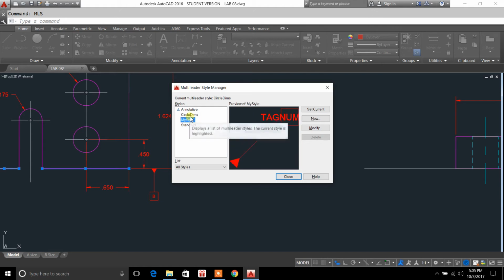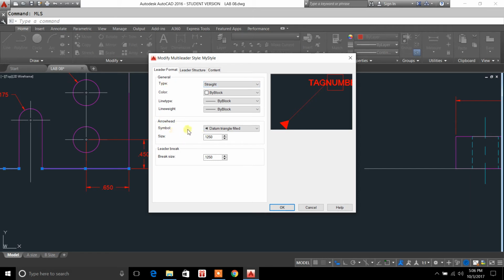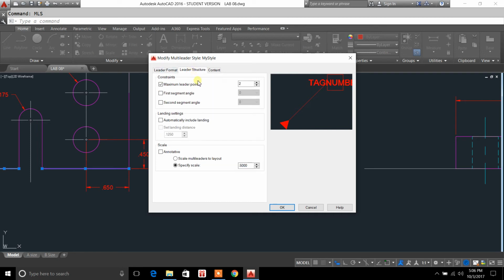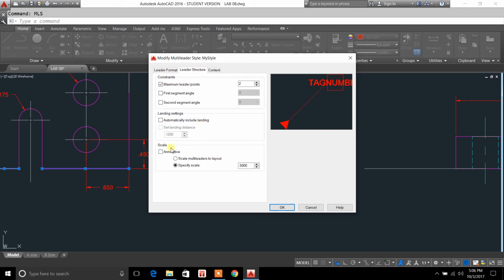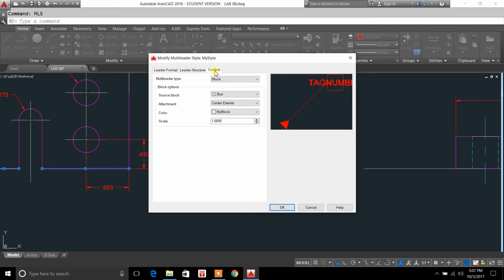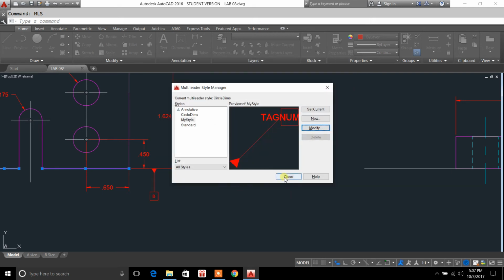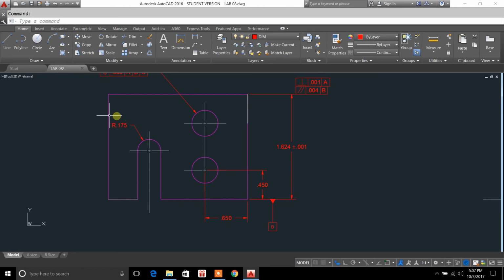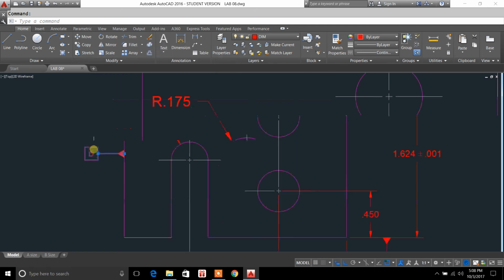Creating Datums in AutoCAD 2016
In today's video, Casey Kepley of Drafting Tutorials reports on creating datums in AutoCAD 2016 using the MLS command and modifying the settings to create the datum.